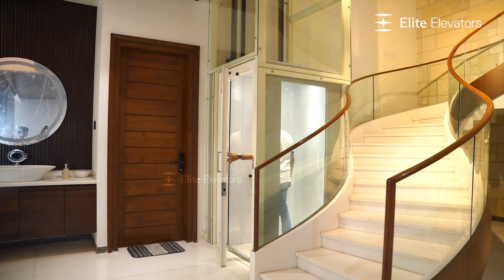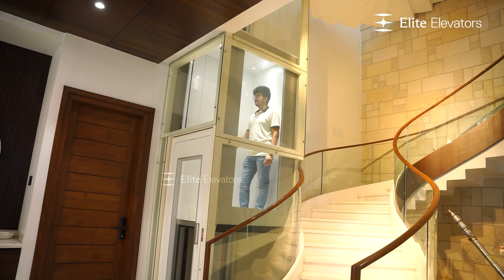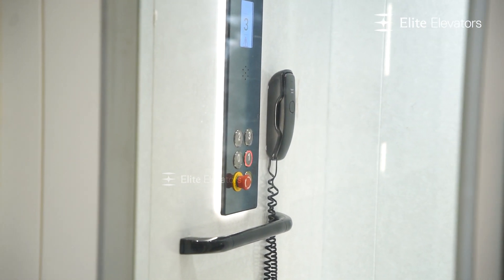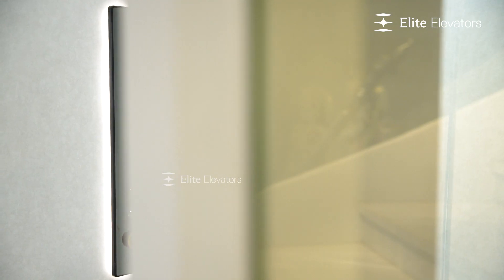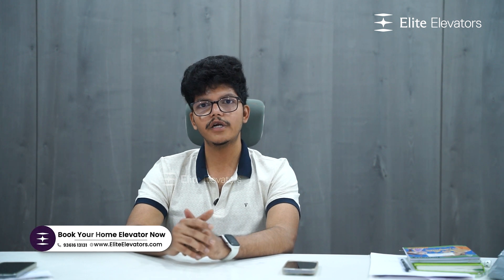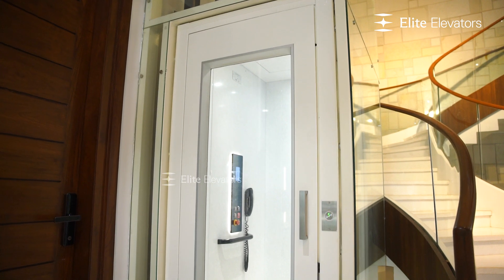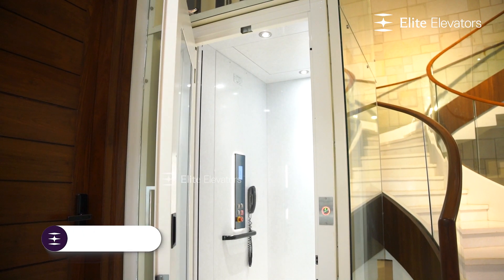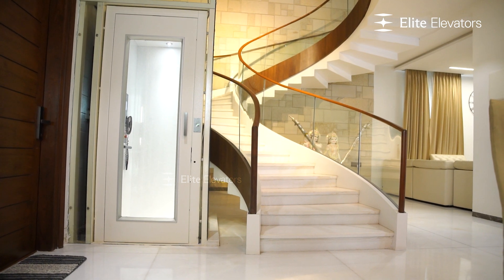"Elite Elevators: The Perfect Blend of Safety and Aesthetics"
We congratulate and thank Mr. Madhu Ramakrishnya for choosing Elite Elevators. We believe to serve you the best way possible. Welcome to Elite Family.